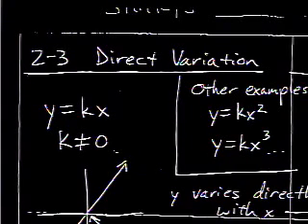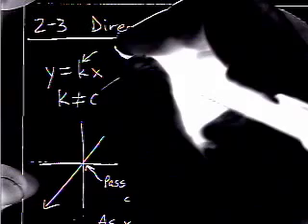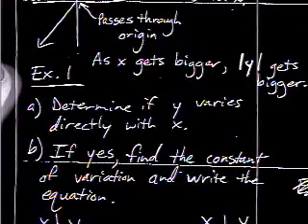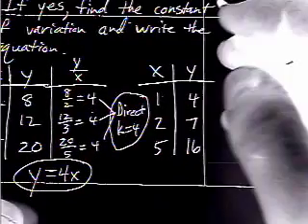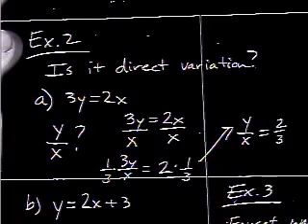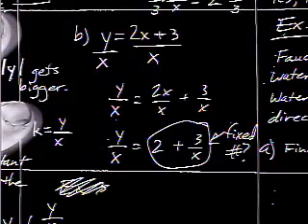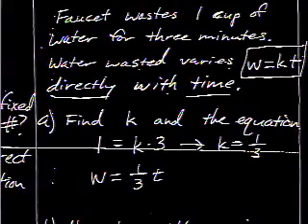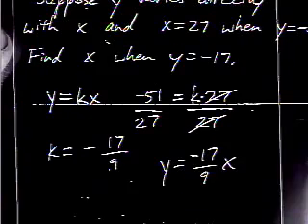2 3 Direct Variation